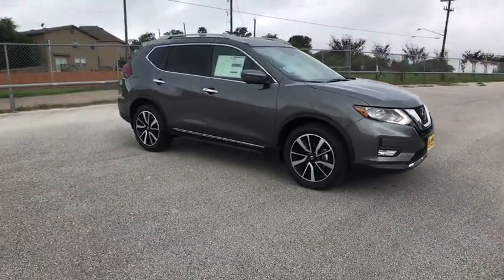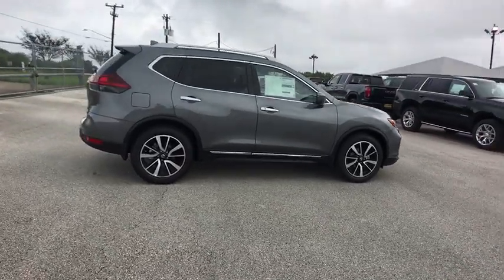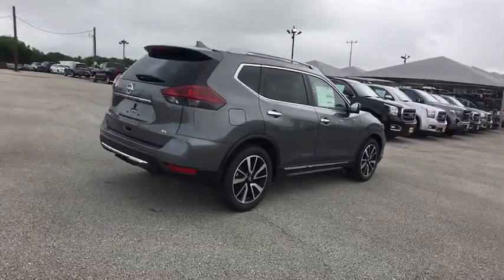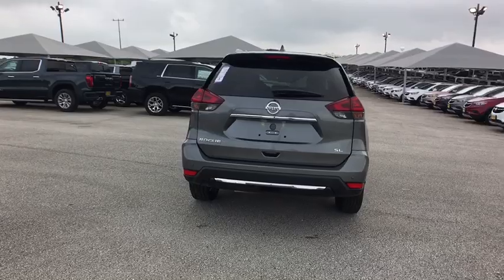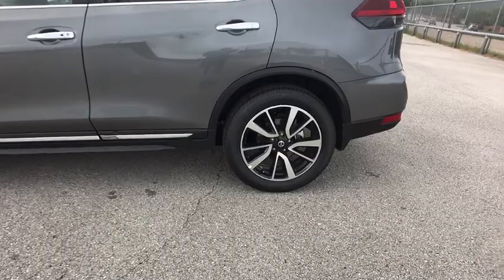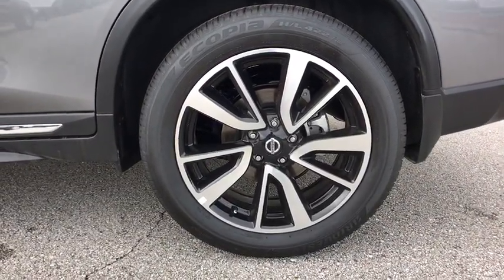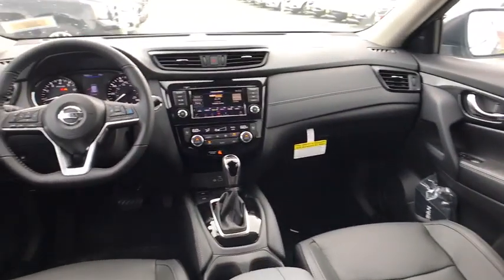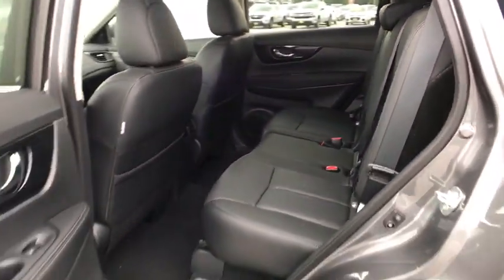2019 Nissan Rogue San Antonio, Austin, Houston, New Braunfels, Helotes, TX N94047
2019 Nissan Rogue

Gunn Nissan
12838 San Predro

2019 Nissan Rogue SL 26/33 City/Highway MPG The 2019 Nissan Rogue is ready when you are. Sharp edges cut from the hood and headlights into sweeping, sinuous lines that flow backwards over aerodynamic wraparound LED taillights. The Rogue leads the way with an assertive V-Motion grille, while power heated outside mirrors give you a better view despite mist or ice. With an available Power Panoramic Moonroof that opens up to the front and rear seats, everyone onboard can enjoy breathtaking vistas. Surround yourself in a thoughtful interior, featuring D-shaped steering wheel and 7in color display center console. Impressive front head room, available leather-appointed seats with quilted inserts, and thoughtful 2nd-row vents help keep everyone cozy. The Rogue comes equipped with a 2.5L engine that features the Continuously Variable Valve Timing Control System, delivering 170hp for performance you can feel on the road. The advanced Xtronic CVT transmission can hold the engine at the ideal speed providing a wave of power when you need it or low revs for quiet, efficient cruisin. Inspired by astronauts, zero gravity front seats can help reduce fatigue, plus dual zone temperature control keeps everyone comfortable. Inside, the Divide-N-Hide cargo system helps find a place for just about anything. The Rogue offers a range of convenient features including premium sound system, navigation, Apple CarPlay and Android Auto compatibility, hands-free text messaging, 2 USB ports, Bluetooth integration, remote access and more. Youll also find a comprehensive suite of safety features such as ProPilot assist, automatic emergency braking, lane intervention, intelligent cruise control, pedestrian detection, around-view monitor, rear cross traffic alert and more.